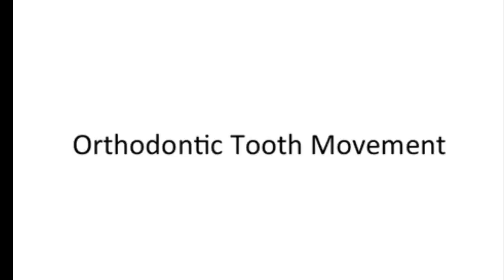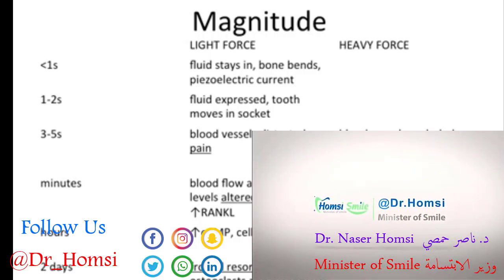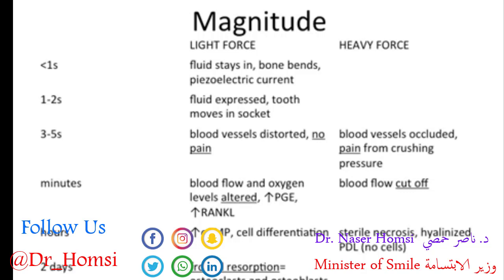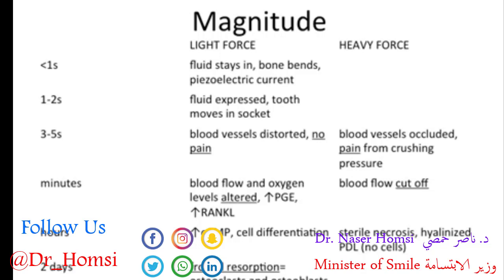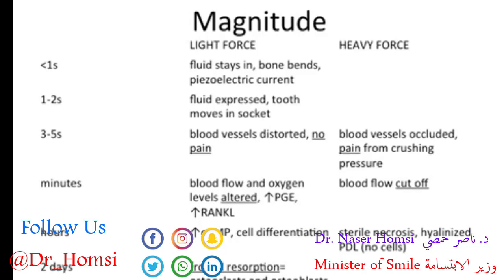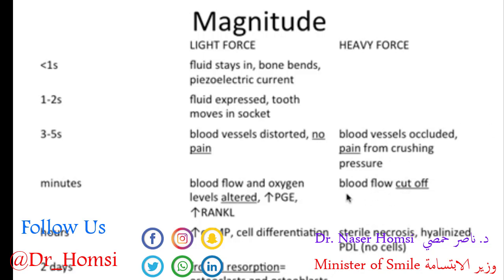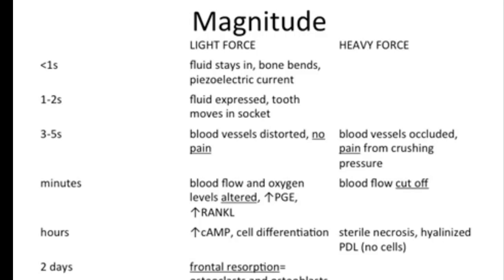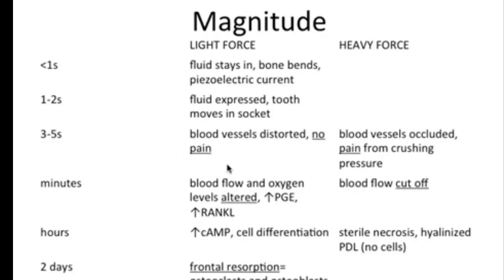محاضرة عن البيوميكانيك في طب الاسنان